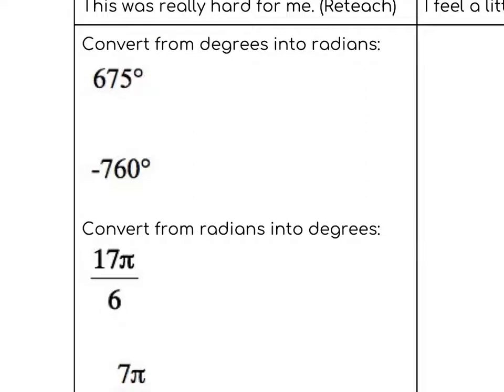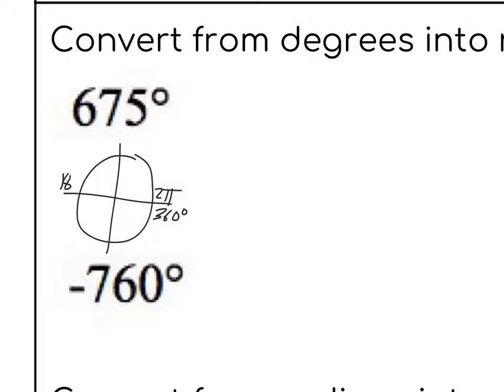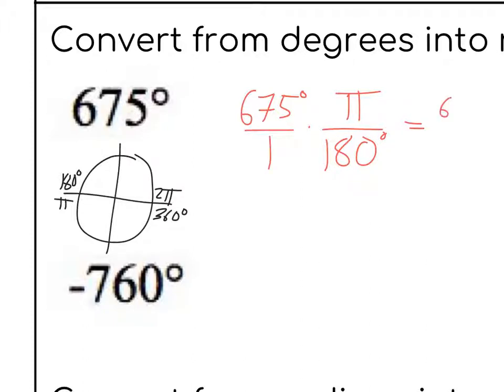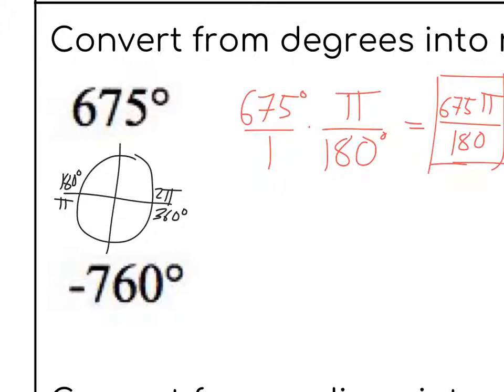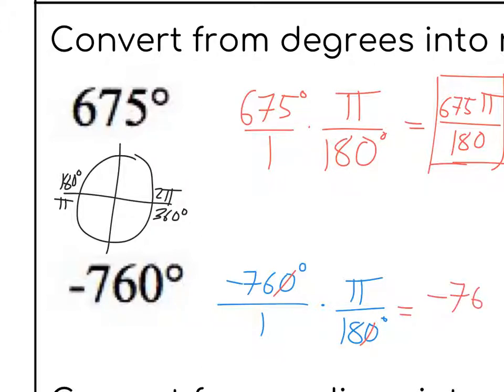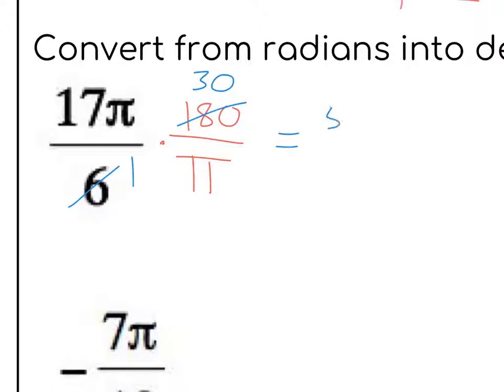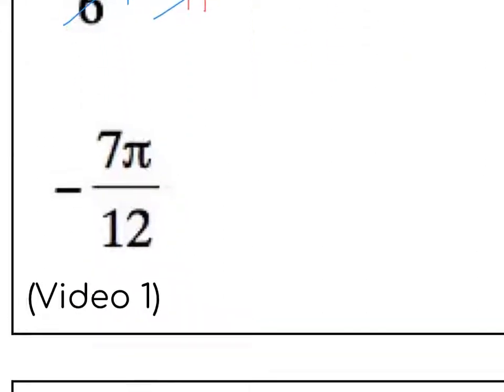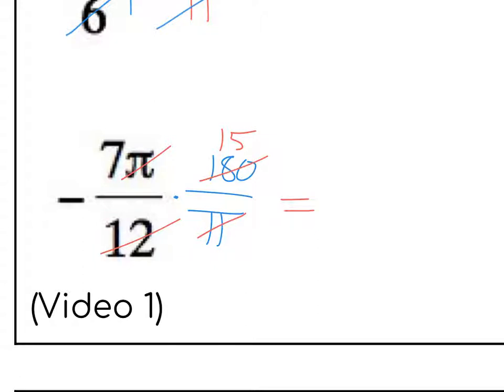radians and degrees